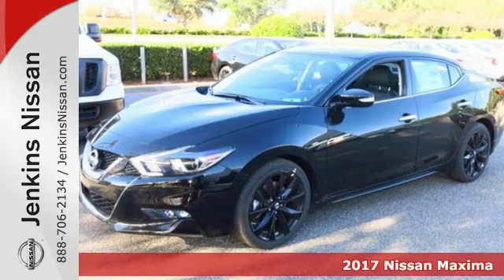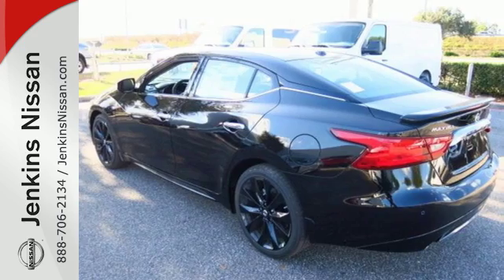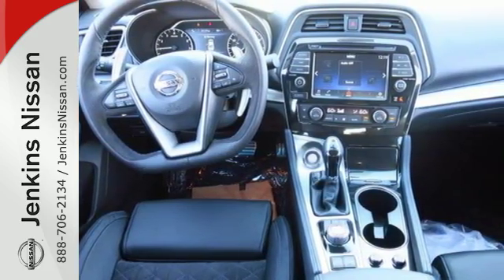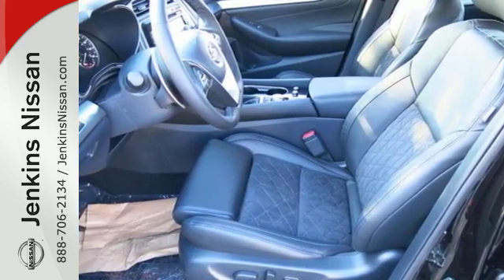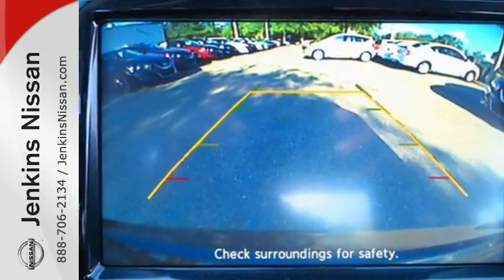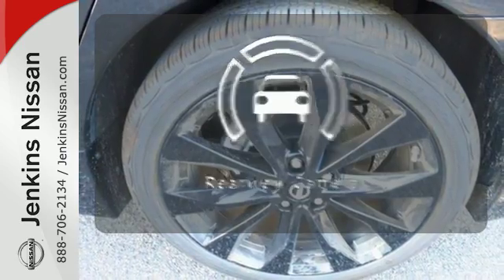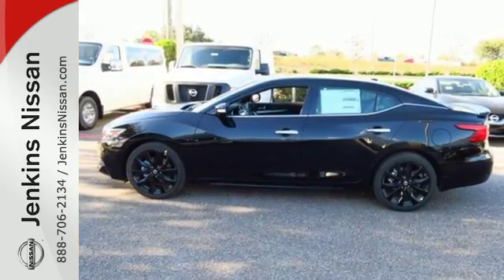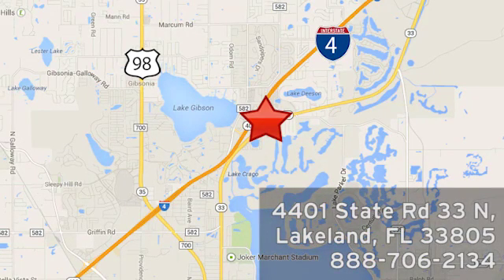New 2017 Nissan Maxima Lakeland FL Tampa, FL 17MA127 - SOLD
Year: 2017
Make: Nissan
Model: Maxima
Trim: SR 3.5L
Engine: 3.5 L V6 Cyl.
Color: Super Black
Stock #: 17MA127
VIN: 1N4AA6AP8HC396095

Address:
401 State Rd 33 N